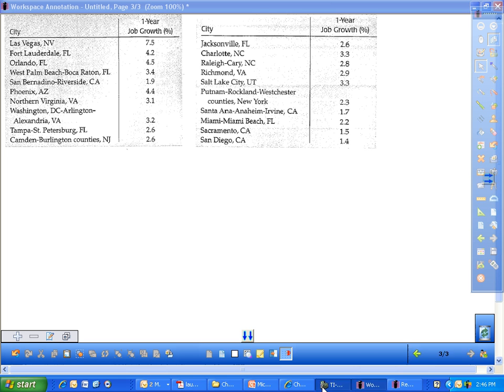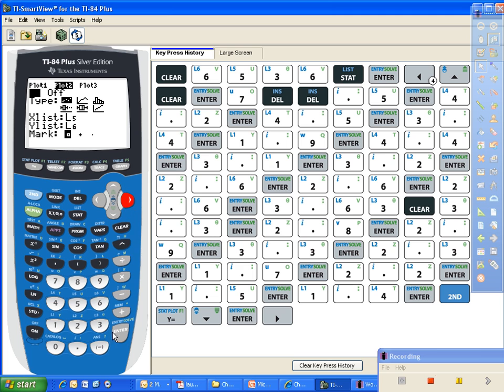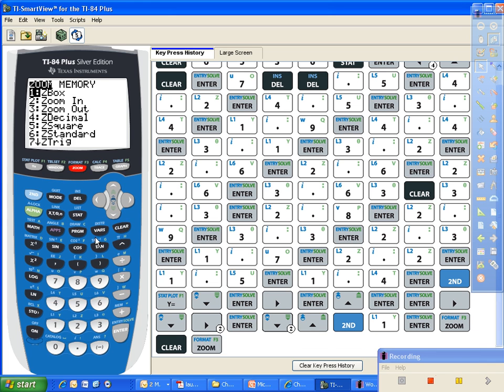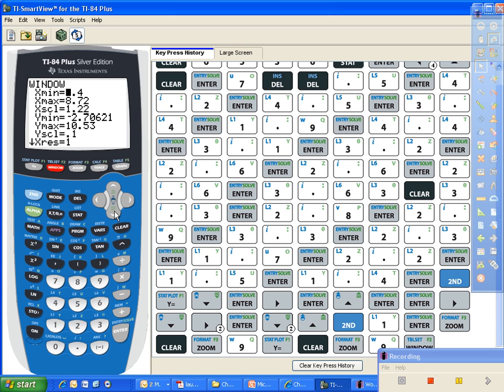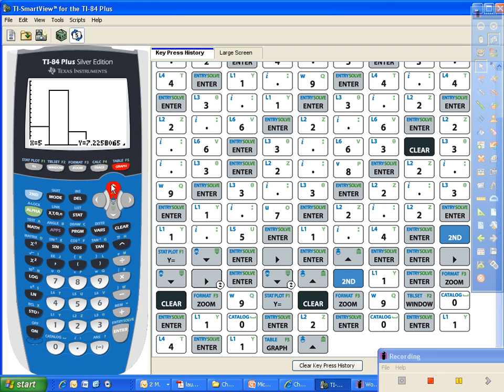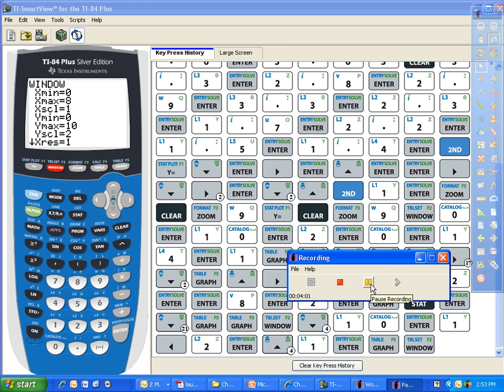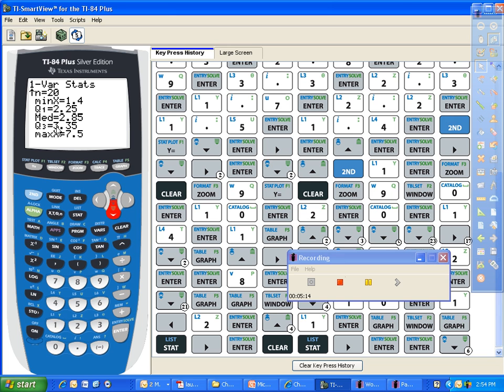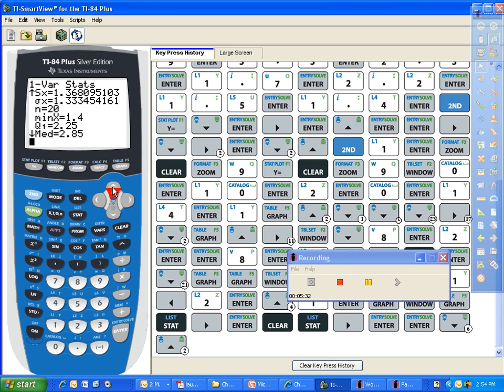Histogram Five Number Summary